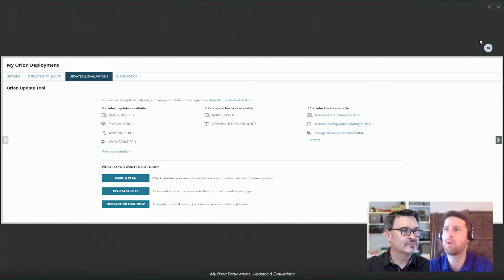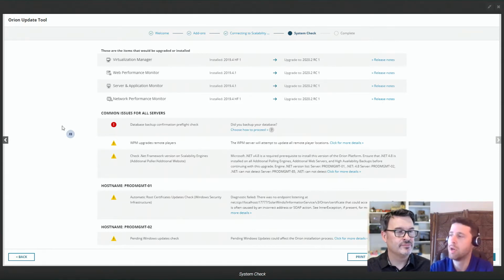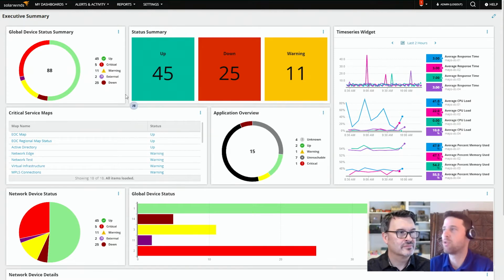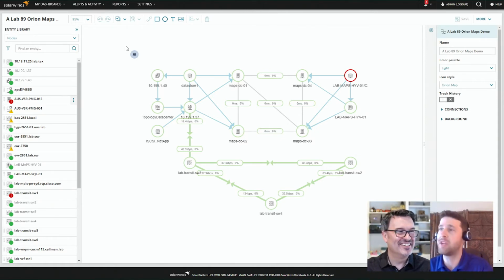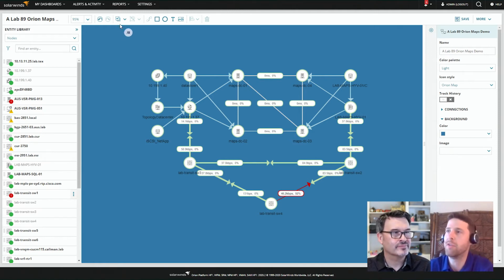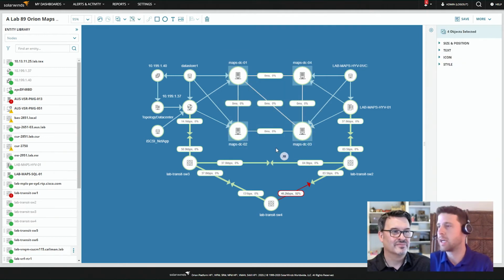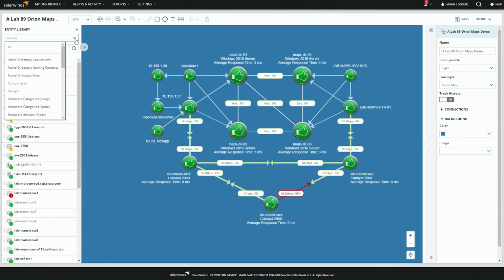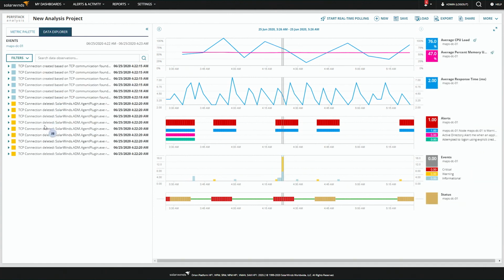SolarWinds Lab Bits: Orion Maps 2020.2 Updates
In this video, SolarWinds Product Manager Jeff Blank demos all the great new features and enhancements in the latest version of Orion Maps. SolarWinds is committed to making this technology more and more powerful, thereby eliminating the need to switch between or export to Visio®-style tools, wasting work hours, and worrying about maps being out of date. Part of this journey is deprecating other mapping tools and giving Orion Maps all the capability you expect them to have. Some of the highlights include an incredible level of user customization capability to craft the maps just how you need them for your organization. Additionally, Jeff will show you the brand-new time travel capability.